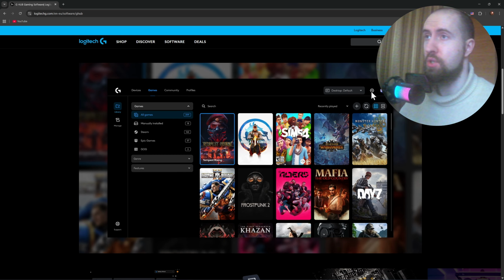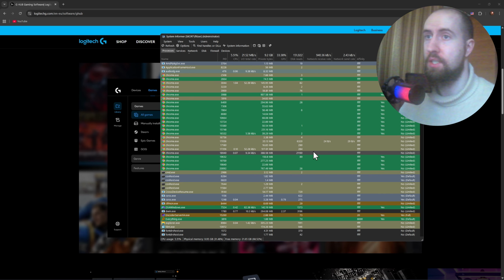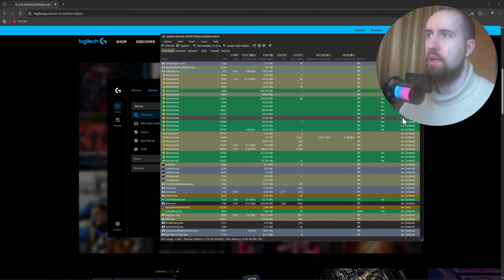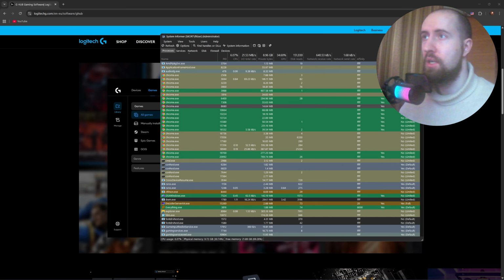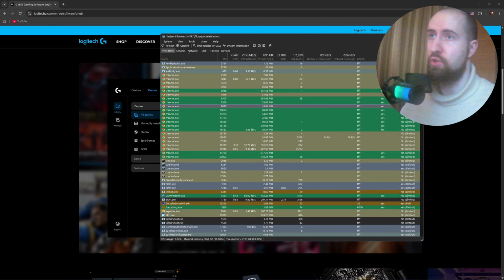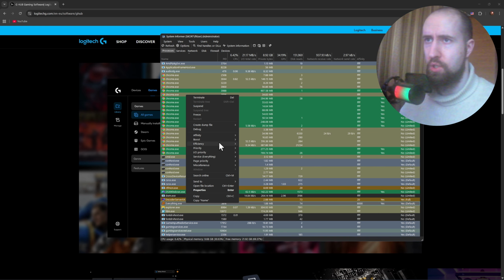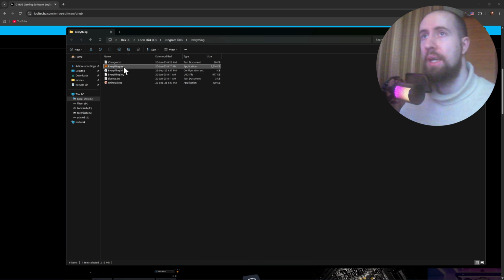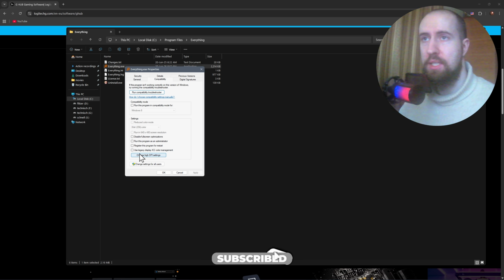How To Fix Logitech G Hub Script Not Working (2026) - Step by Step Tutorial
In today's video, I show you how to fix logitech G Hub script not working.